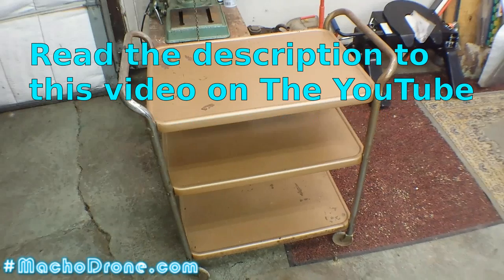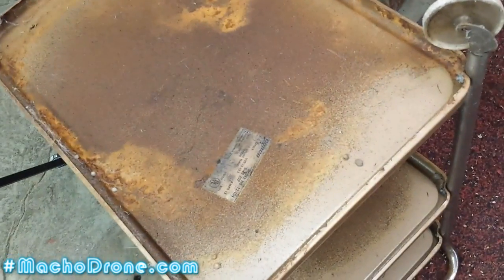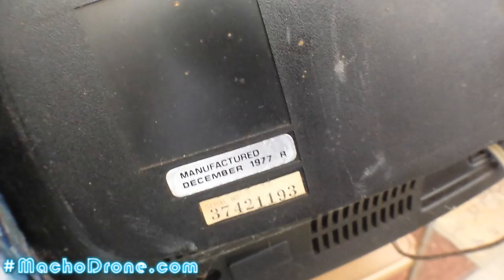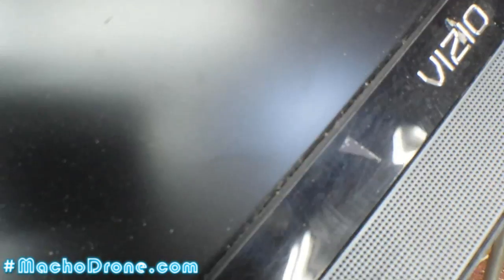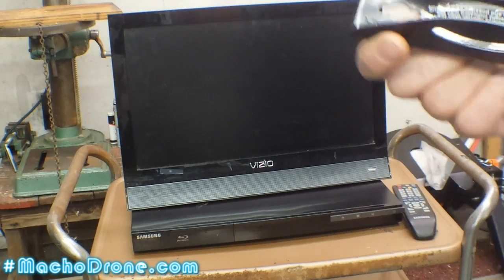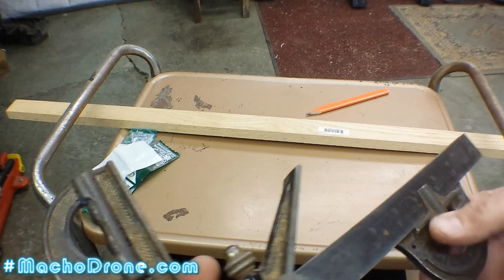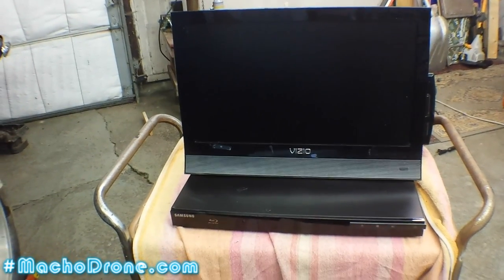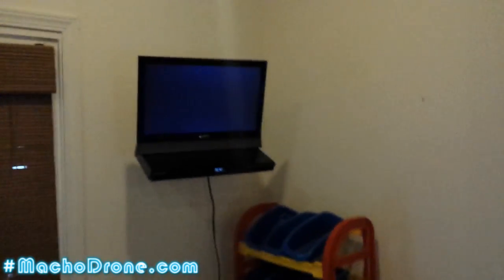ep003 Spider Eggs on Fire, TV Contraption by MachoDrone A Follow-Along Video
**Amazon, READ THIS DESC** : ep003 Spider Eggs on Fire, TV Contraption by MachoDrone A Follow-Along Video.

Send PostCards, Letters, Packages, or a Sony XBR55X850D to

MachoDrone.com
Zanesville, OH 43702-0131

Items from the video:
ZZ Top - Greatest Hits
Tool Cart
Brake Cleaner
Spider Eggs
Bic Lighter
Toshiba TV
TV Antenna
TV Wall Mount MF215
Vizio TV 1080p
Samsung Blu-Ray Player
Stove Bolts
Combination Square
TV Mount Adapter
USA Made Stanley Screwdrivers
Tapping Hammer
Automatic Center Punch
Drill Bits
Drill Press
Stanley Tape Measure
Yard Stick
Self Tapping Screws
HDMI Cable
Surprises for the Wife

MachoDrone.com MachoDrone.com MachoDrone Macho Drone Drones